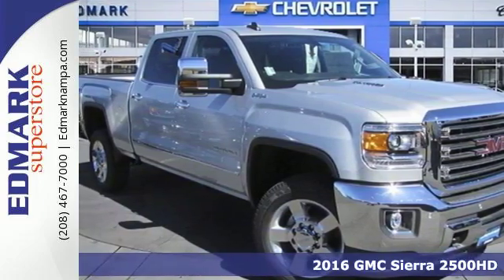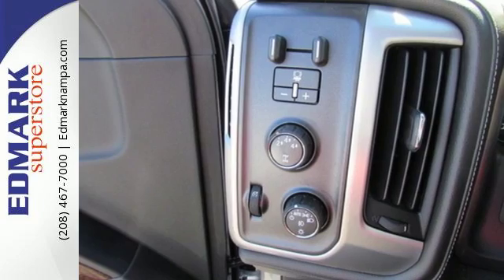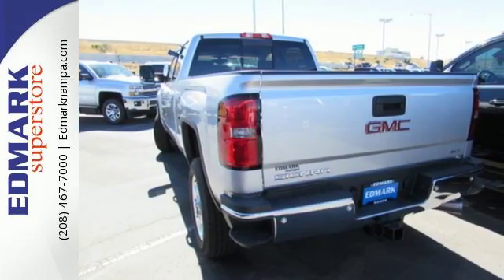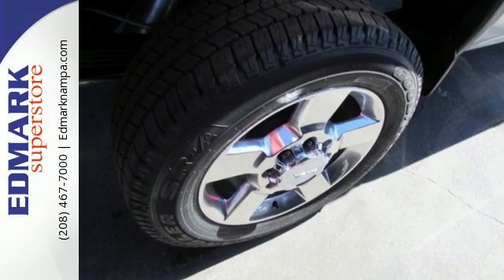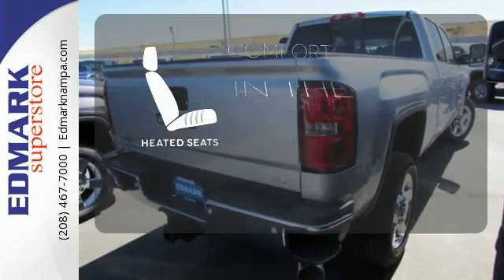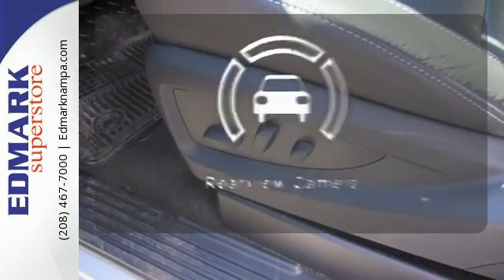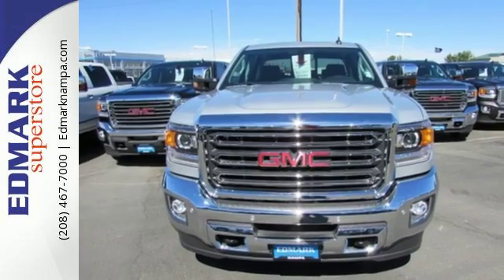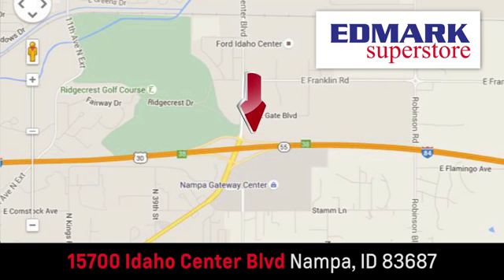2016 GMC Sierra 2500HD Boise ID Nampa, ID #460828 - SOLD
Year: 2016
Make: GMC
Model: Sierra 2500HD
Trim: SLT 4WD
Engine: 8 Cyl. 6.6L
Transmission: Automatic
Color: Quicksilver Metallic
Interior: Jet Black
Stock #: 460828
VIN: 1GT12TE83GF244828
T There is no better time than now to buy this great-looking 2016 GMC Sierra 2500HD. It is nicely equipped with features such as 4WD and Allison 1000 6-Speed Automatic. Have one less thing on your mind with this trouble-free Sierra 2500HD.

Address:
15700 Idaho Center Blvd